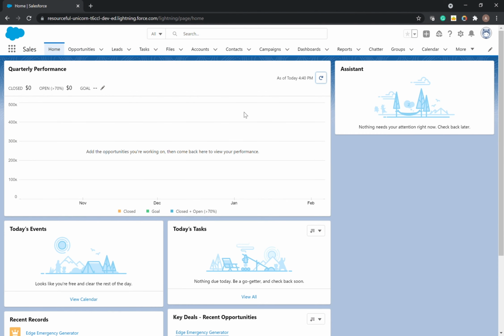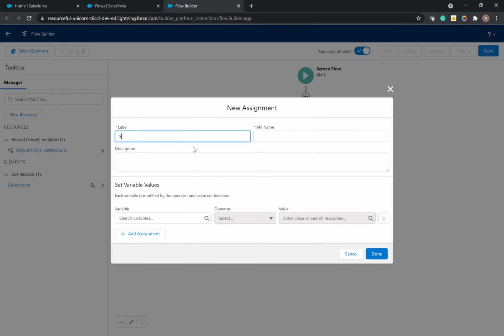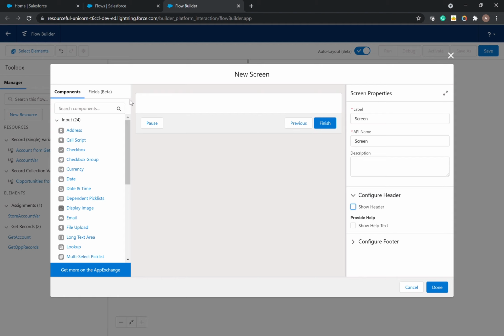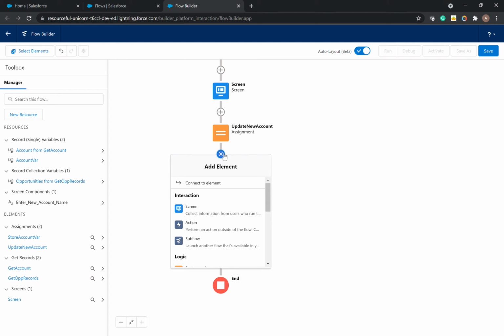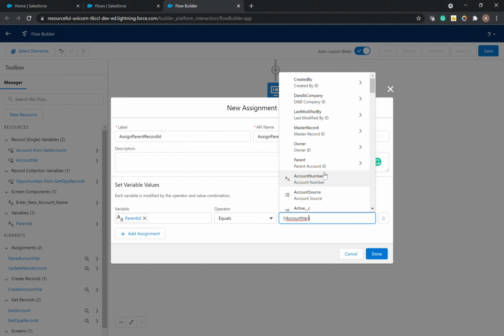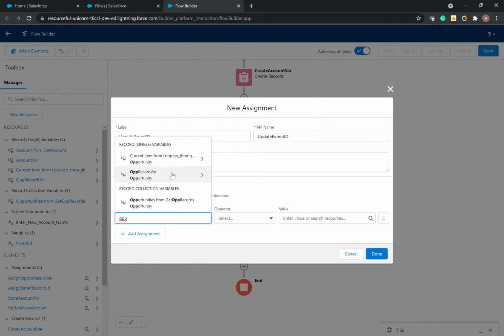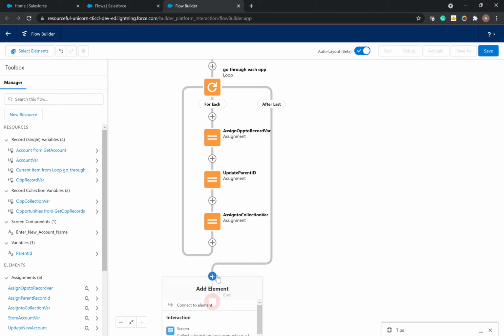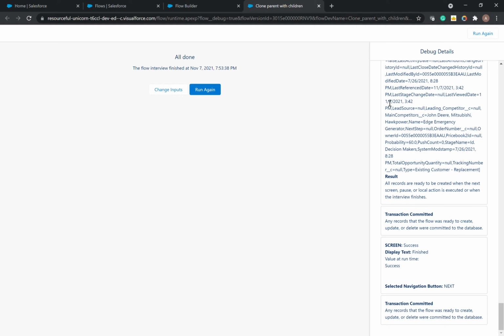Salesforce Deep Cloning / Parent & Children Cloning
This video will walk you through using a flow to copy the parent and its children records. The example we use clones the account and its related opportunities.

The use case for this could apply in a scenario where you had a dealership as a parent object and car records as children records. This process would allow you to clone the dealership object, rename it to say a new dealership location while bringing over its car records along with it. The user would then be able to make any adjustments or updates to the children records to make them unique records if needed.